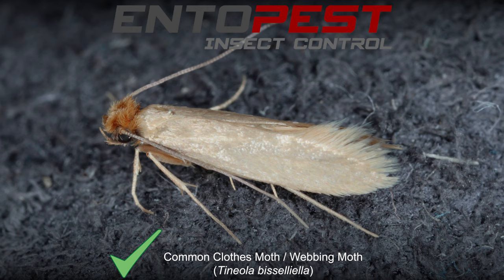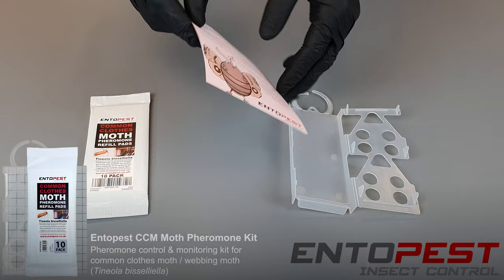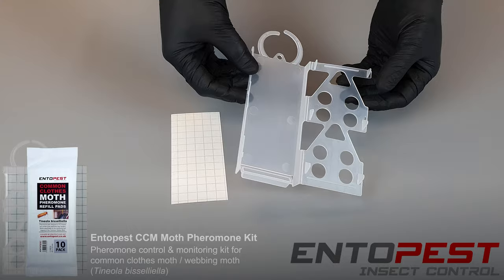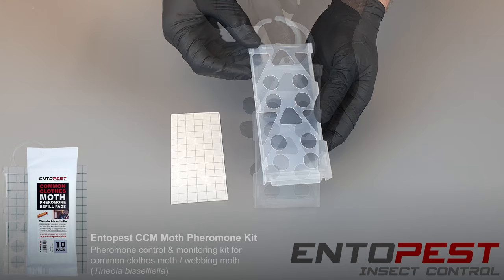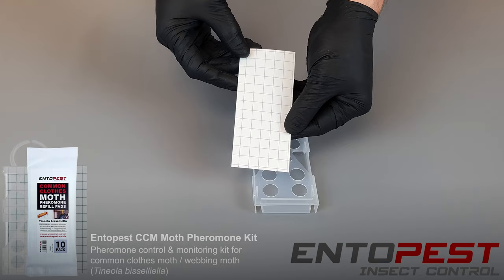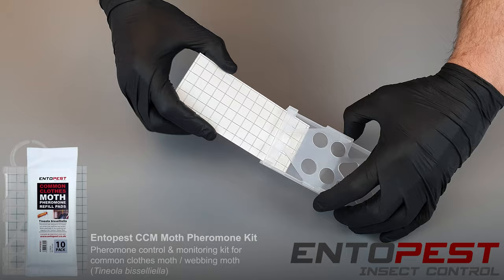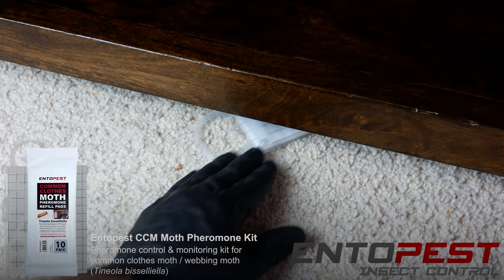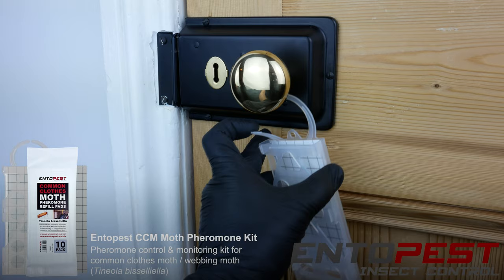Entopest Common Clothes Moth Pheromone Pad & Trap Kit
This introduction video shows how to use the Entopest pheromone moth trap kit specifically designed for use with the Common Clothes Moth (Tineola bisselliella). This pheromone product has been designed for both amateur and professional users as a device to monitor emerging populations and locate established infestations; it should not be considered as the sole method of control.

This kit includes a combination of our moth trap holders and our popular pheromone.

The Entopest CMM Moth Pheromone Trap emits an artificial moth sex pheromone (lure) to attract male moths to the non-escapable sticky board. Attracting male moths helps to break the lifecycle and subsequently helps to control established infestations. The traps can also be used as a proactive method to catch male moths before they establish or as an indicator for any infestations that may be established in the property.

It is important to note that The Entopest CCM Moth pheromone is particular to Tineola bisselliella. However, the lure is partially attractive to some other closely related species, including other sub-species within the Tineola/Tinea family and the closely related Monopis family.

The pheromone glue pads contain a slow-release pheromone attractant impregnated into the glue; no additional attractant tablets are needed. Once the sticky pad peel has been removed, the pads will last for approximately 8-12 weeks, but this can be reduced in dusty environments. Therefore, it is important to check the traps regularly to ensure they remain sticky.

Pheromone traps should not be considered the sole method of control, especially in large infestations. Other treatment methods to compliment trapping should be undertaken, including insecticidal smoke, power and sprays, preferably to areas of activity. Pheromone traps should be considered an important factor in locating active sources.

Made in the United Kingdom.

Always read and comply with the label.

Safety documentation, product label and additional instructions can be found